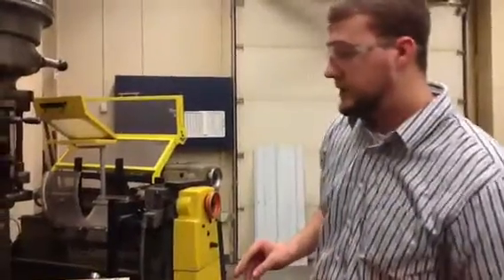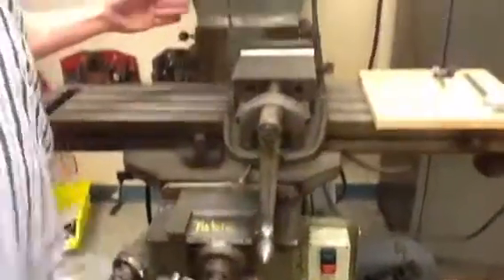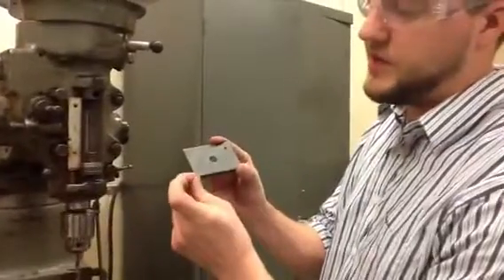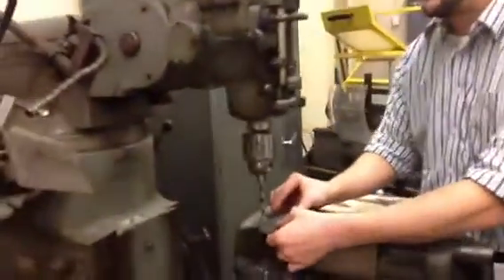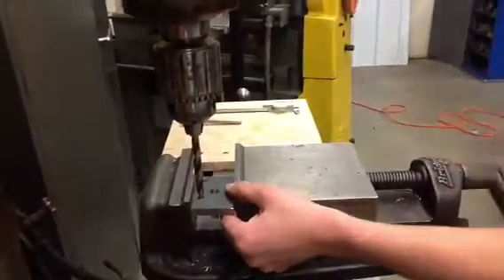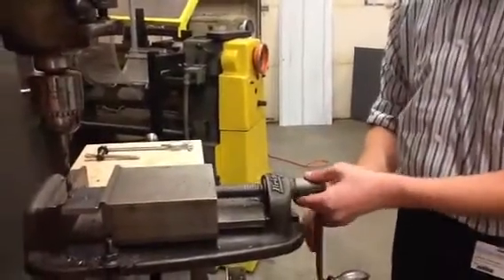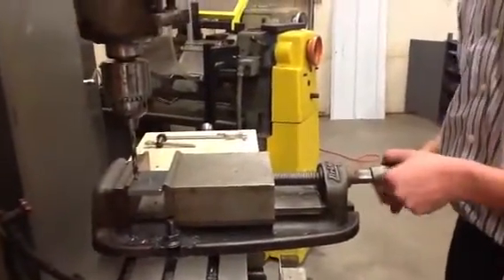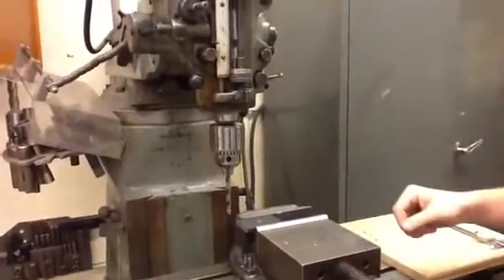Vertical Mill Part 1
This video covers parts of the vertical mill and their functions.